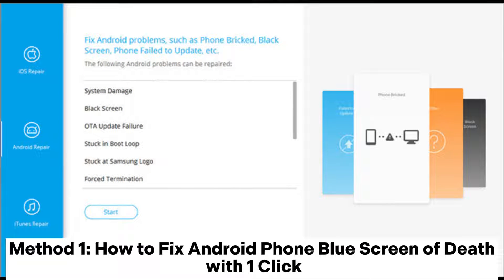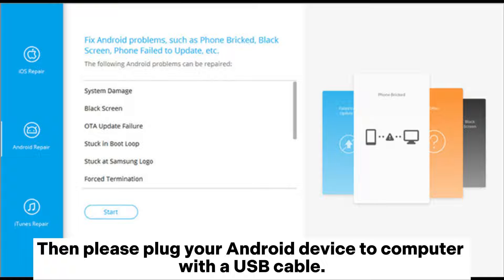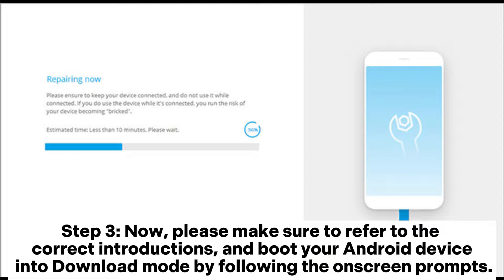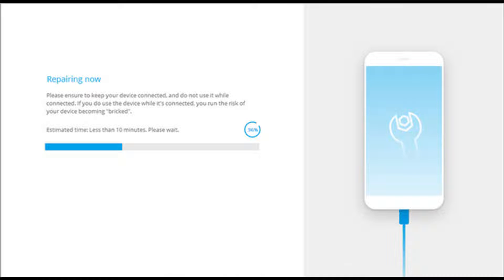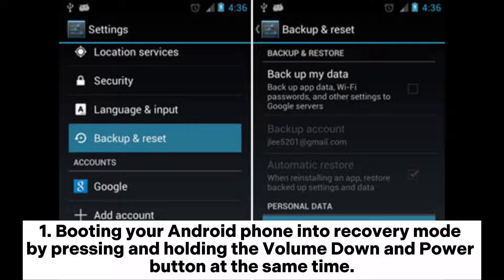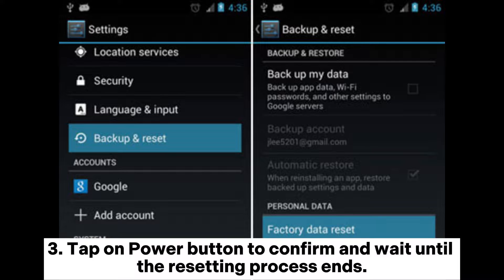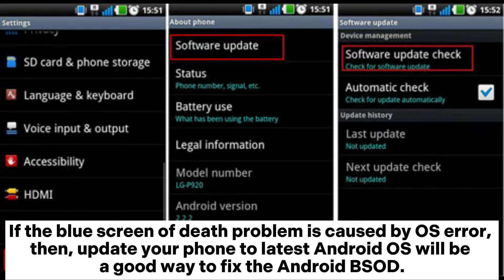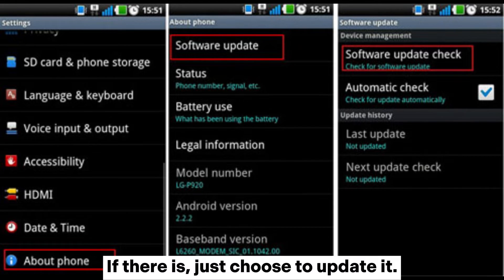How to Fix Android Phone Blue Screen of Death [4 Ways]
Your Android device is trapped in the blue screen of death and you just don't know how to rescue it? Don't worry. We share you with 4 different ways to fix the Android blue screen of death here.

00:00 Start
00:03 Method 1: How to Fix Android Phone Blue Screen of Death with 1 Click
00:58 Method 2: Remove Battery to Fix Blue Screen of Death
01:20 Method 3: Initiate Factory Reset to Solve Blue Screen of Death
01:51 Method 4: Update to Latest Android OS